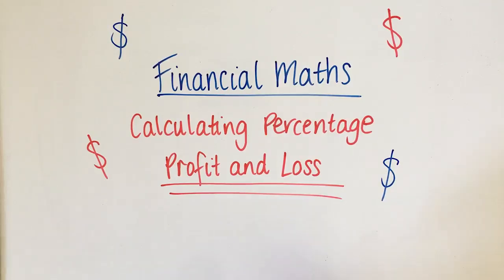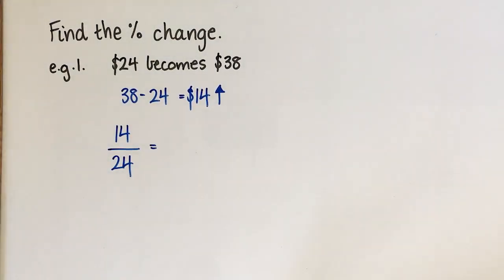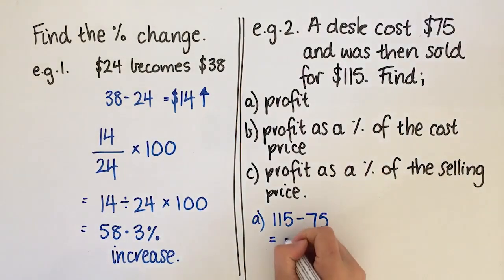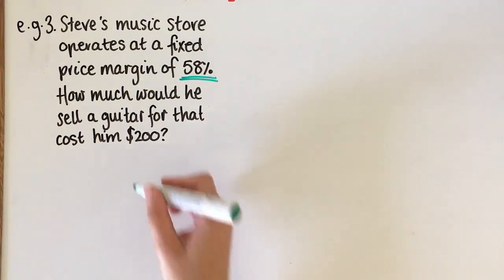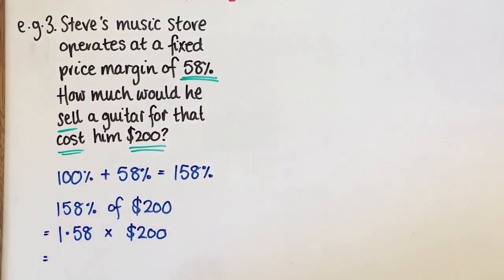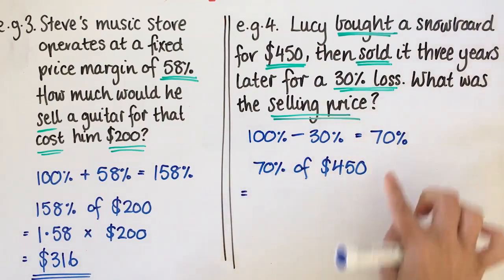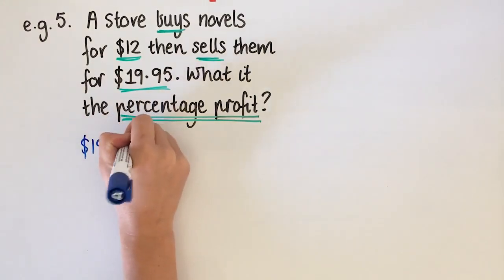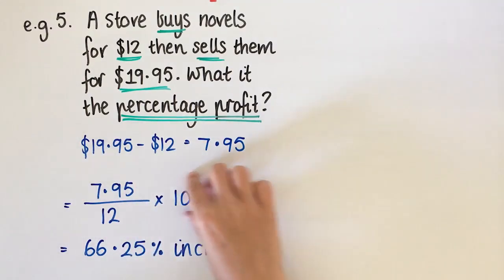Financial Maths │ Percentage Profit And Loss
In this video, you will practise calculating percentages increase and decrease in the context of profit and loss.